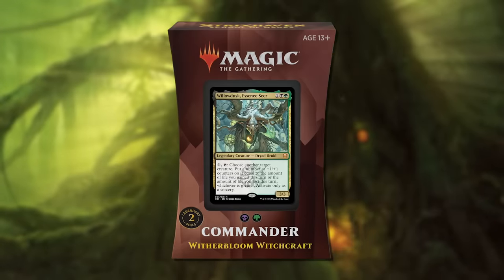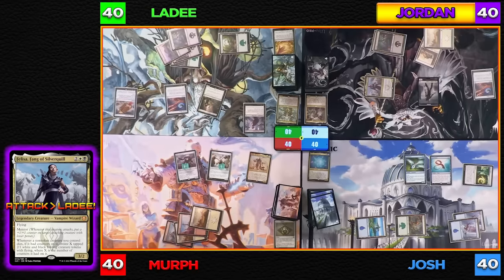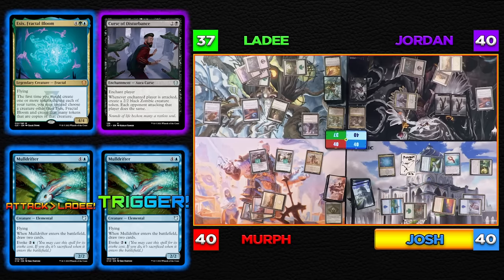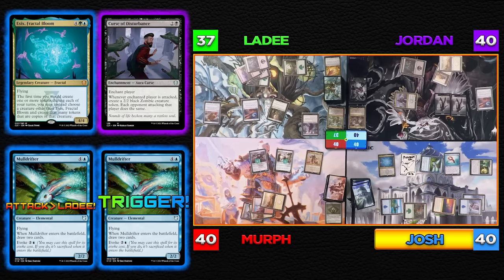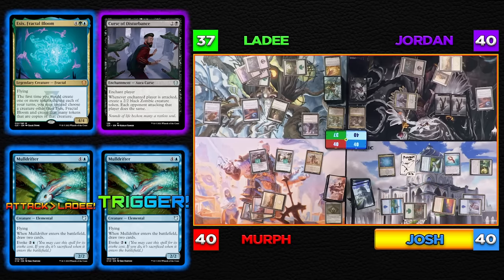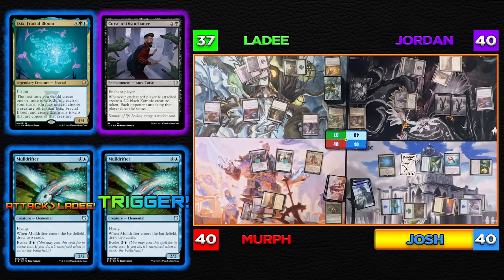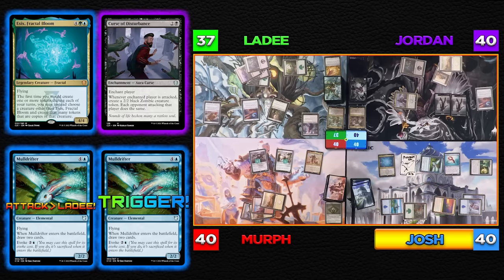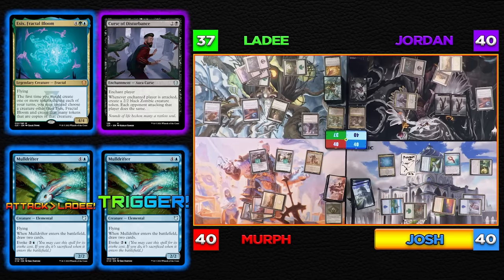Budget Battle! Strixhaven Precon Upgrades | Extra Turns 12 | Magic: The Gathering EDH Gameplay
Show Notes:

You’ve watched our C21 Commander precon budget upgrade guides, now it’s time to see the decks in action! Ladee Danger (Witherbloom), Josh Murphy (Lorehold), Jordan Pridgen (Silverquill), and Josh Lee Kwai (Quandrix) put their Strixhaven lists to the test the only way that really matters: By duking it out! Which college will achieve top marks? Get ready to find out!

It’s Esix vs. Osgir vs. Willowdusk vs. Breena

RAYCON:
RayCon has the most stylish and affordable wireless earbuds on the market. and save 15 % on your order for a limited time!

KEEPS:
The best way to prevent hair loss is to do something about it while you still have hair left. and receive your first month of treatment FOR FREE!

Credits:

Directed by: Josh Lee Kwai
Edited by: Terry Robertson
Post Production Supervisor: Josh Murphy
Additional Editing by: Josh Murphy
Special FX and GFX: Terry Robertson
Director of Photography: Jake Boss
Sound Mix: Jake Boss & Josh Murphy